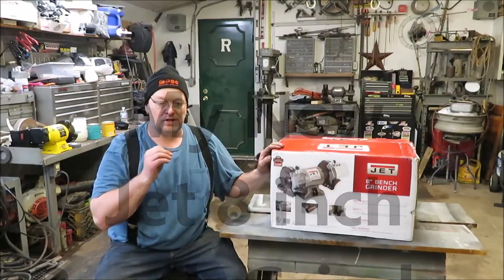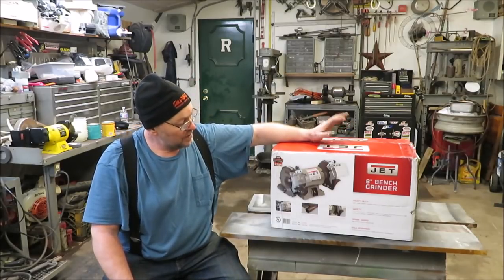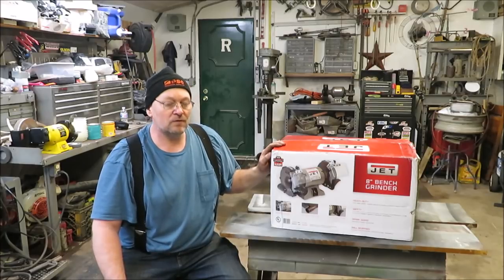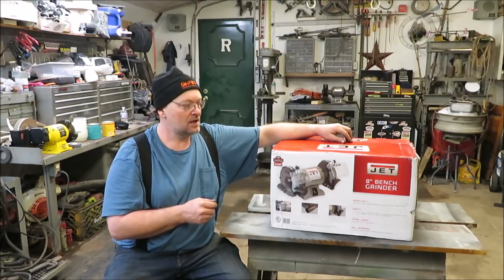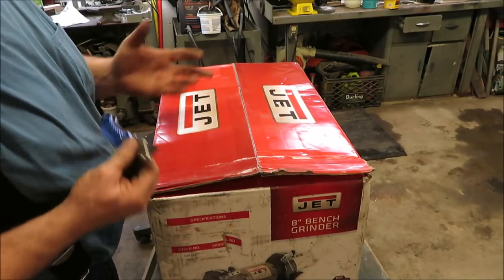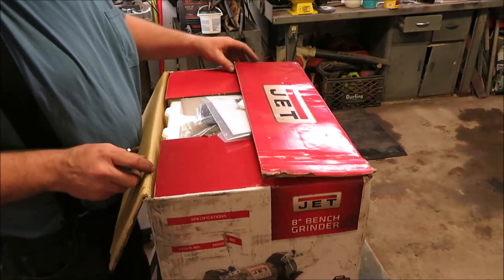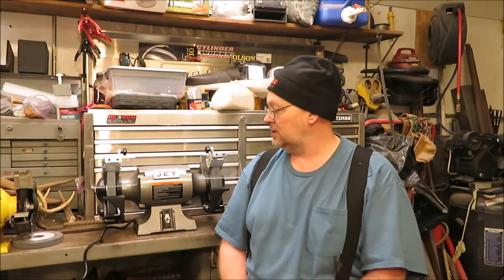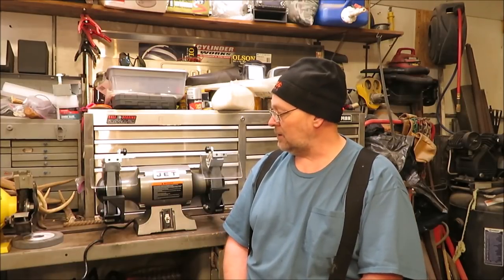jet 8 inch bench grinder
In this video I will do a box opening on the new jet 8 inch bench grinder and a small review link below from Amazon.
JET 577102 JBG-8A 8-Inch Bench Grinder